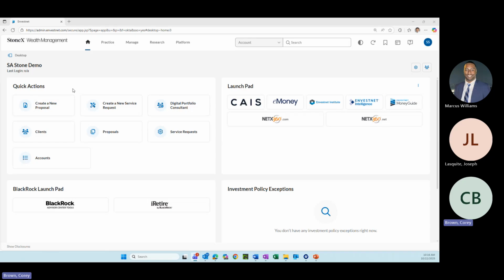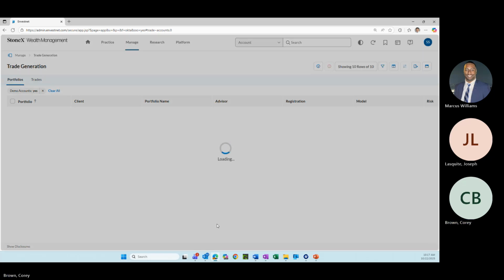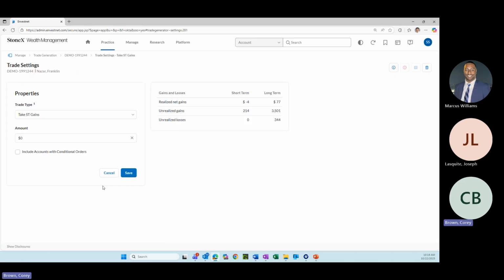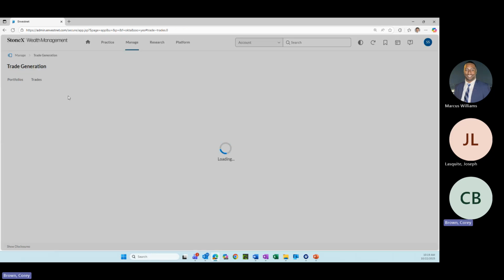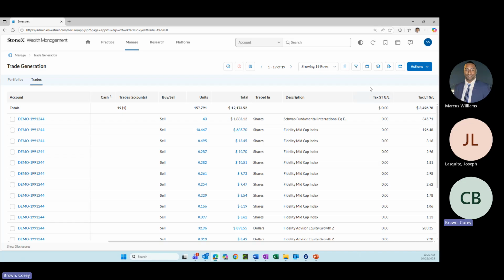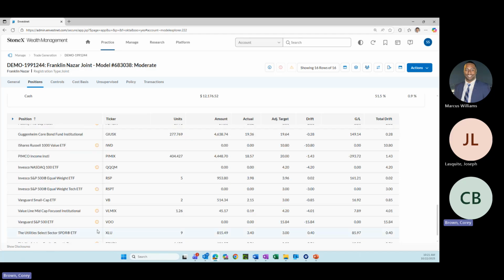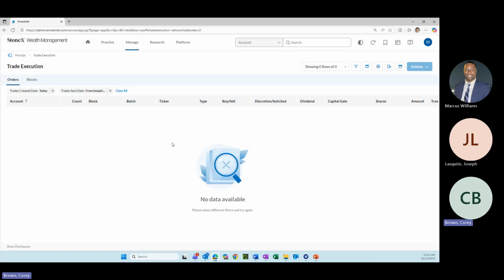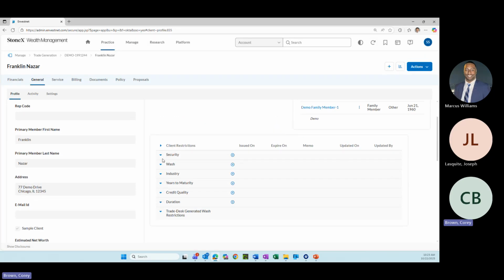APM Harvest Gain/Loss